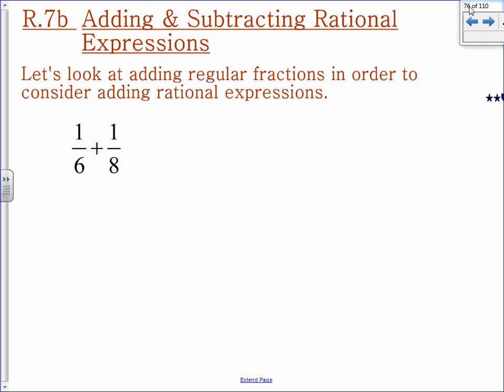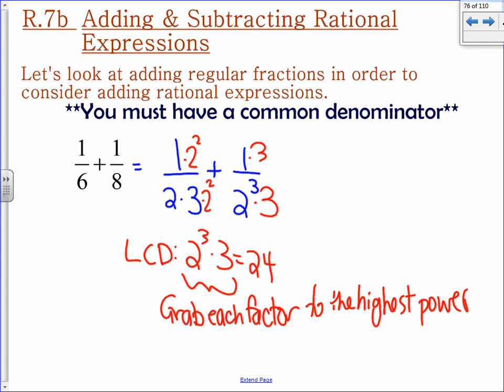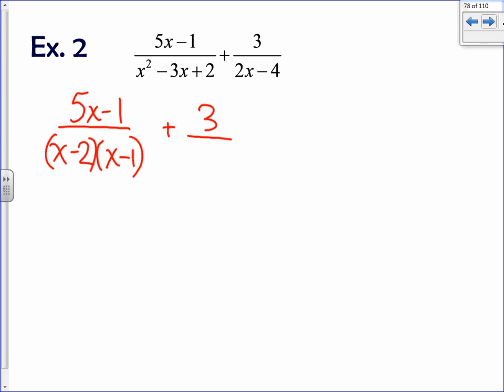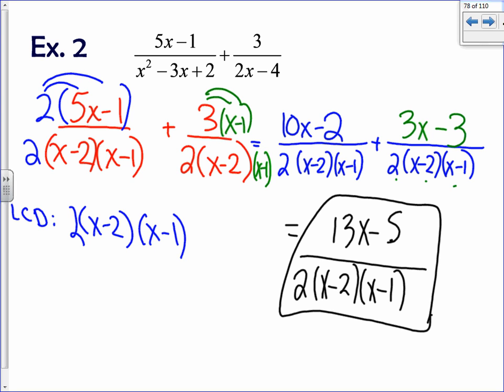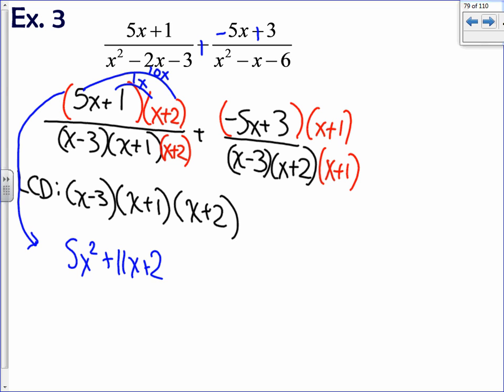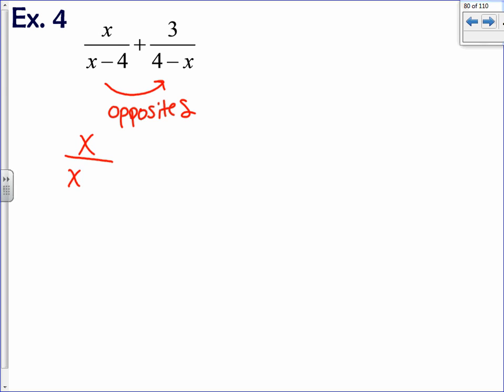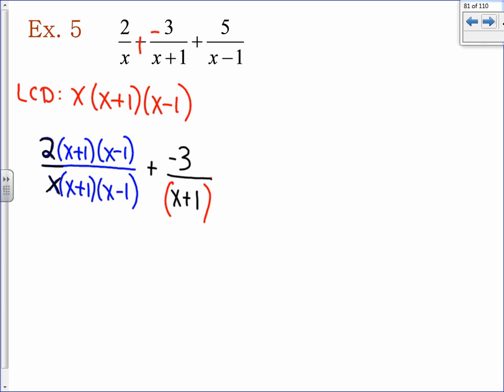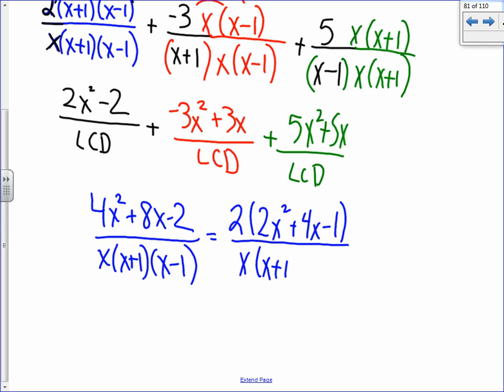R.7b Rational Expressions, Adding and Subtracting